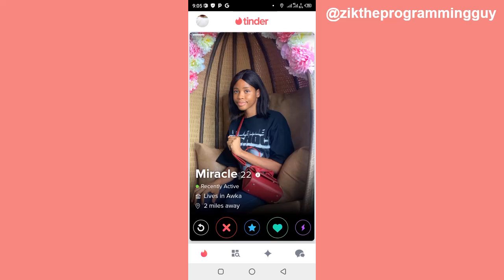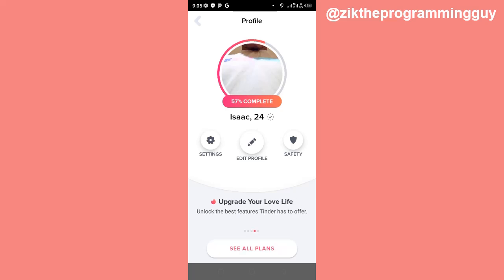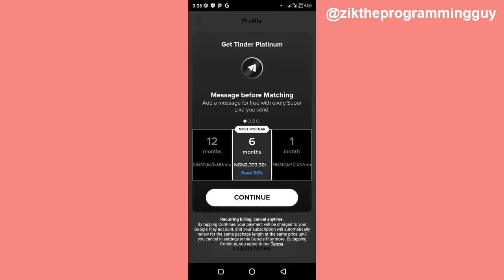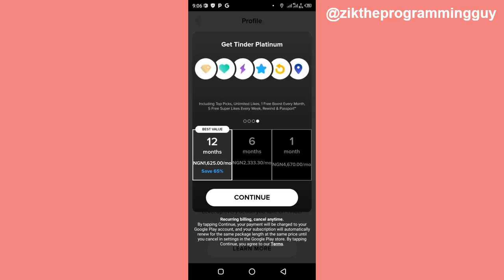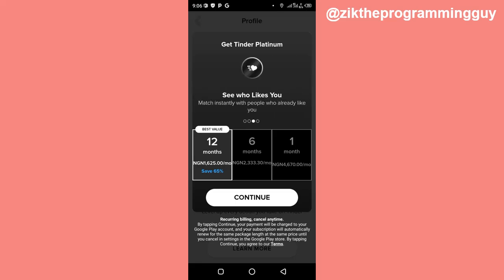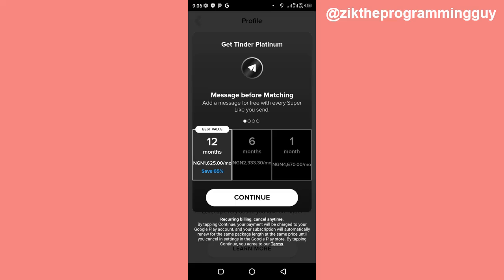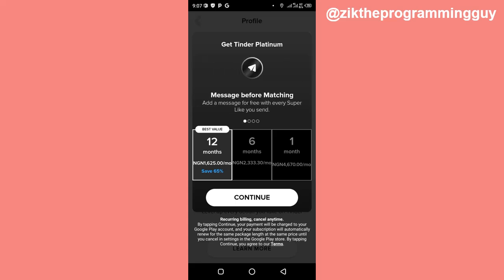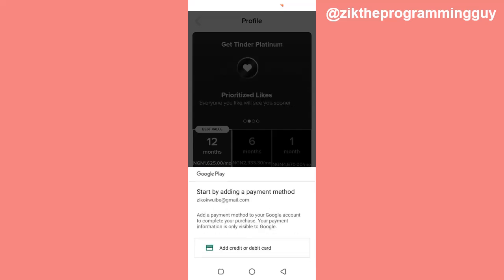How To Buy Tinder Gold | Tinder Dating App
Learn how to buy tinder gold on tinder. When you purchase tinder gold or the tinder platinum plan, you will be able to access more features on the app.

This video is related to :-
► how to buy tinder gold without credit card
► how to buy tinder gold
► how to buy tinder gold in india
► how to buy tinder gold with paytm
► how to buy tinder gold in bangladesh
► how to buy tinder gold with apple gift card
► how to buy tinder gold on iphone
► is it safe to buy tinder gold
► can't pay for tinder gold
► who pays for tinder gold
► do you pay for tinder gold